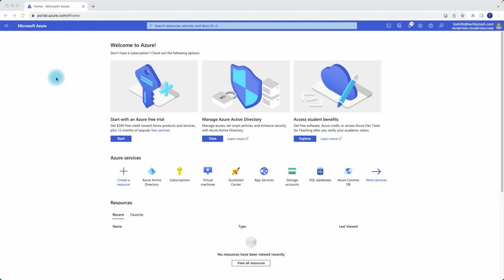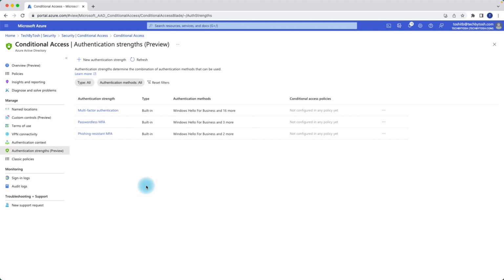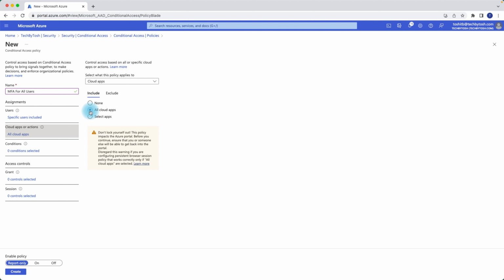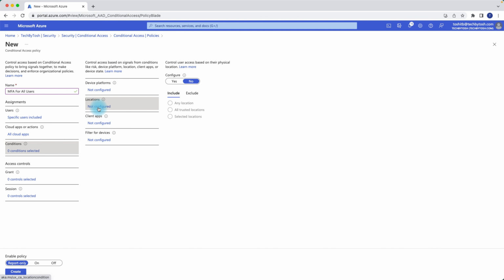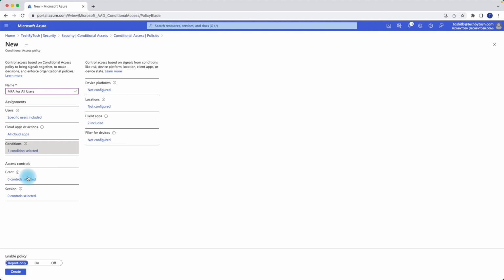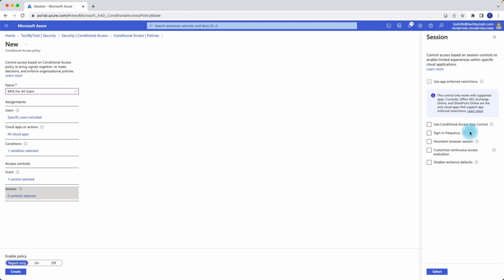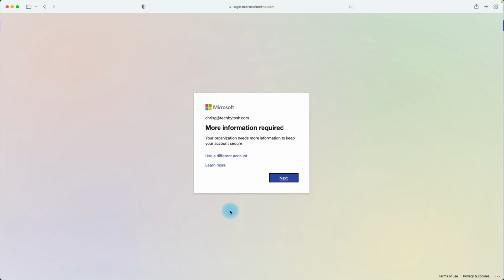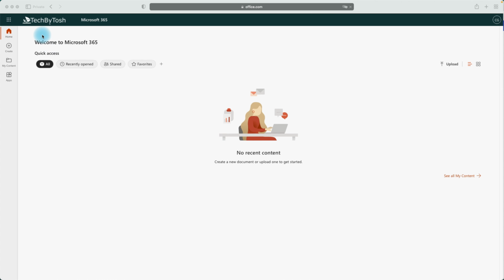Conditional Access Policies in Azure Active Directory: MFA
Learn how to create conditional access policies in Azure Active Directory and set up multi factor authentication. You will get an overview of conditional access policies and how to use conditional access policies to by defining granular controls to protect your M365 environment.

Conditional access policies are a crucial aspect of Azure Active Directory security, as they provide an additional layer of protection against potential security breaches. A conditional access policy allows you to define the conditions under which users can access specific resources, applications, or data. This means that you can restrict access to sensitive information, prompt for MFA or applications based on a variety of factors, including location, device, or user role.

🔥🔥 Products i use for my YouTube Channel 🔥🔥
LogiTech 4K Camera
Shure Microphone
Elgato Key Lights
Elgato Mic Arm

⏱️⏱️VIDEO CHAPTERS⏱️⏱️
00:00 Introduction
01:00 Conditional Access Policies
01:45 Create Conditional Access Policy Using Templates
03:07 Conditional Access Policy Related - Trusted Locations
06:00 Create Conditional Access Policy for MFA
28:50 User Experience with MFA Conditional Access Policy
34:17 Wrap Up